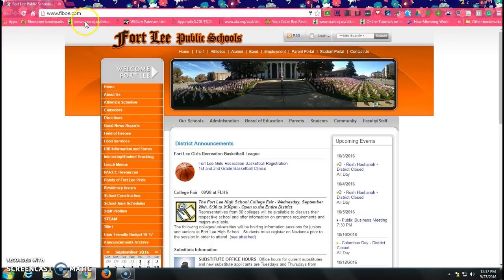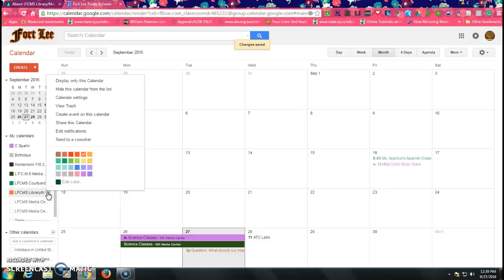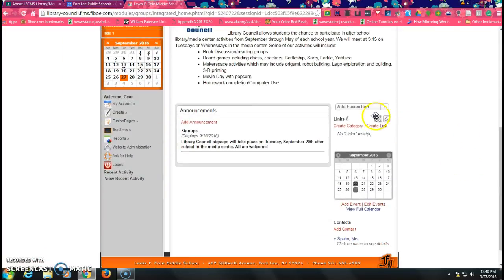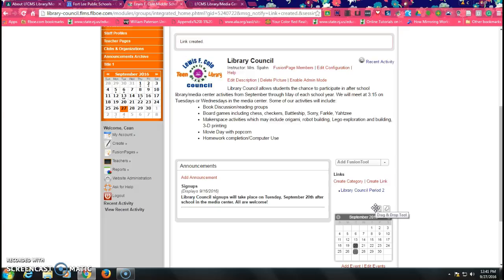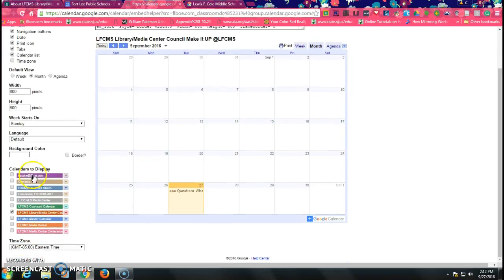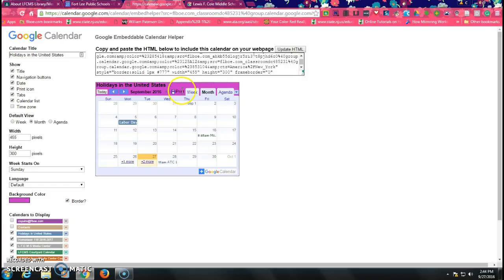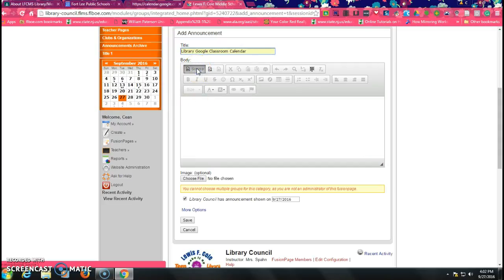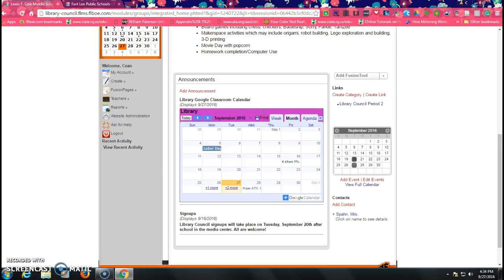Sharing Google Calendar via Link and/or Embed Code